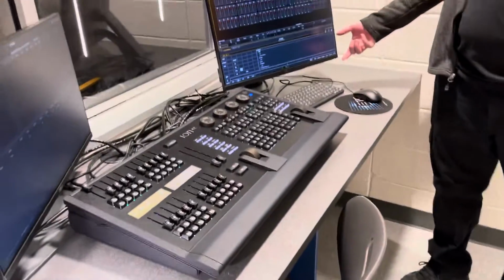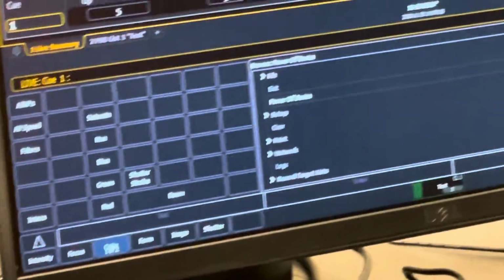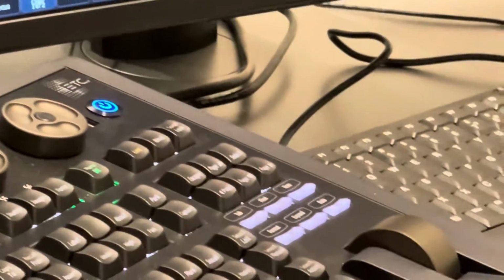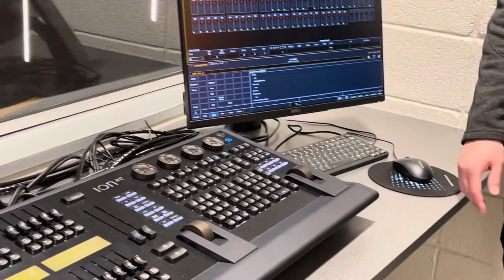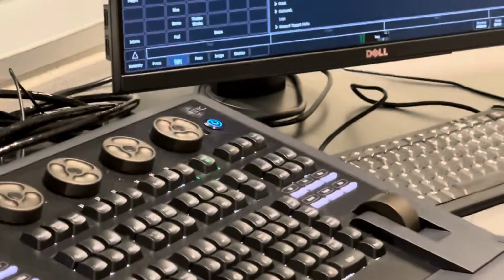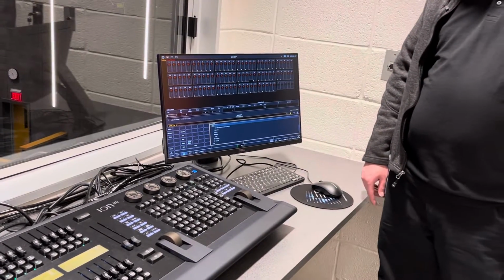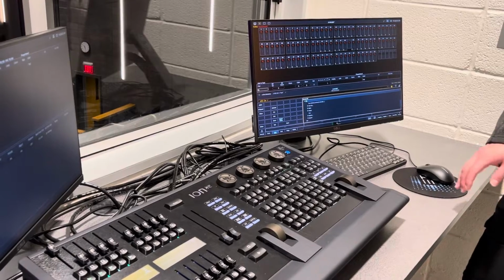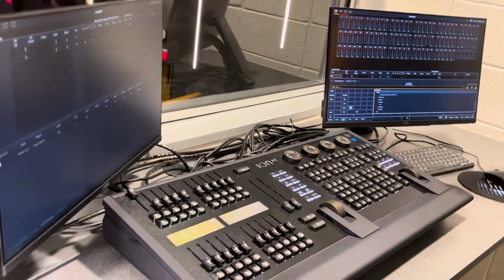ETC Ion Xe light board tutorial part 4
Power down and turn off the console.